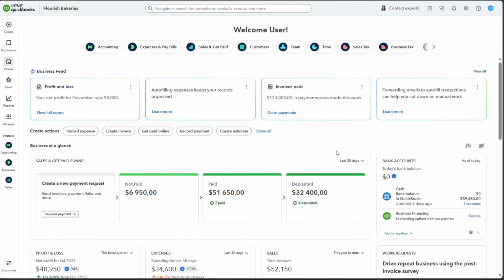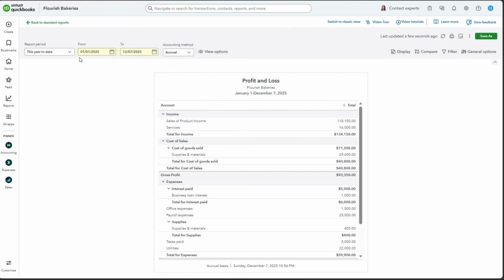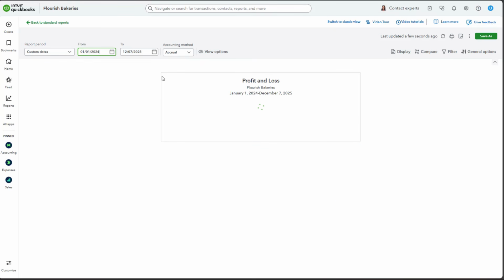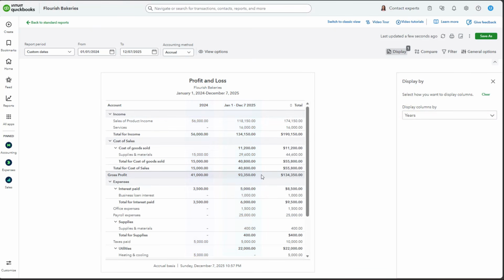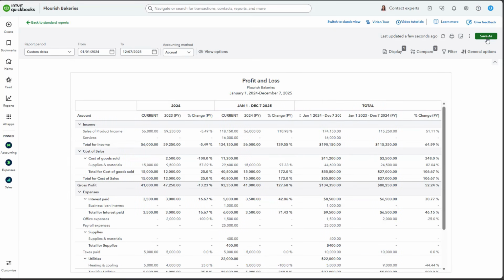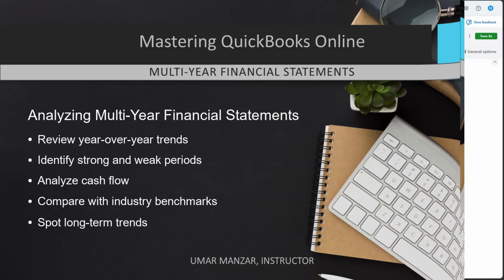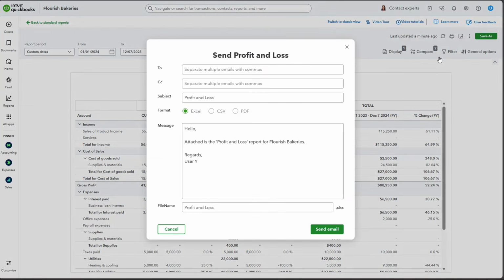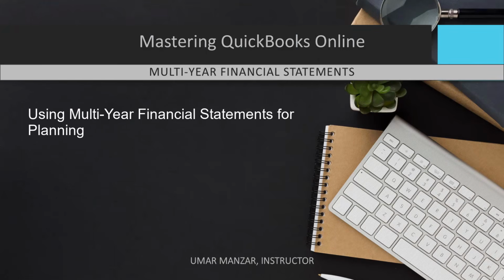How to Create Multi-Year Financial Statements in QuickBooks Online with AI Accounting Agent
Learn how to compile and analyze multi-year financial statements in QuickBooks Online (QBO) using the latest AI agent updates to track long-term performance trends instantly. This tutorial covers how to extract multi-period historical data and use your financial AI agent to structure side-by-side annual comparisons.